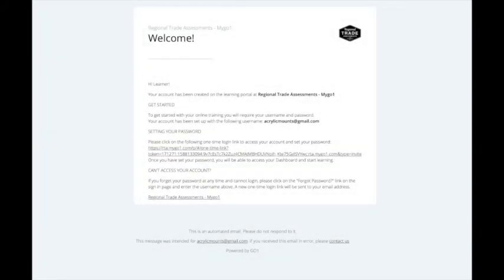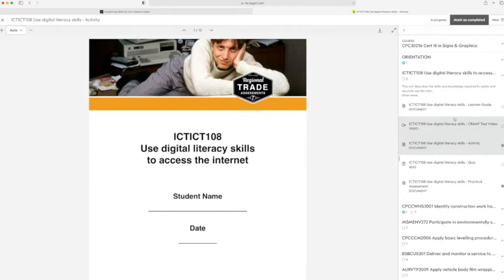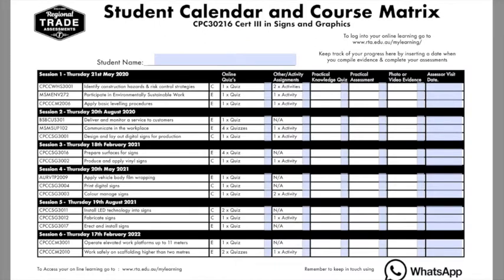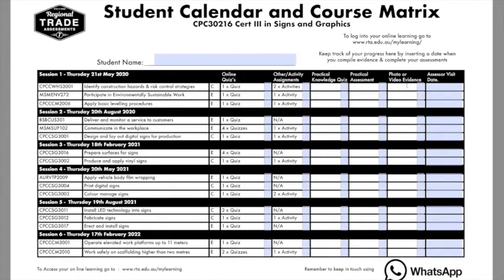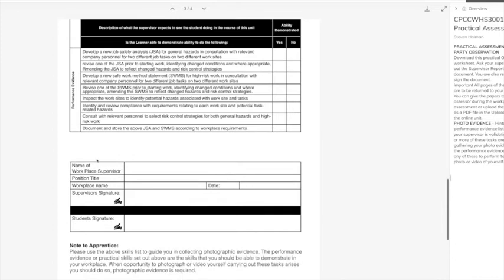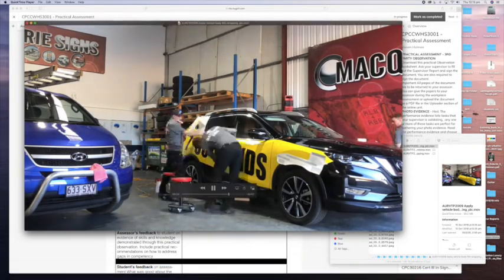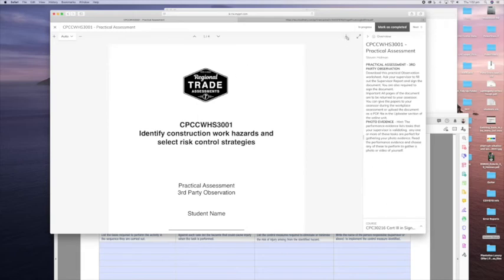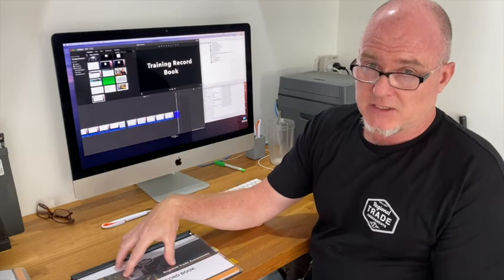rta Mygo1 Orientation V2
Orientation for students of RTA. This video overviews the course, the learning system and components in the course.
Listen to Steve Holman introduce you to the program and provide some pointers on how to navigate and work through your course.
This video has updates regarding the navigation section to reflect changes to the MyGo1 learning system navigation procedures that were introduced in early 2021.